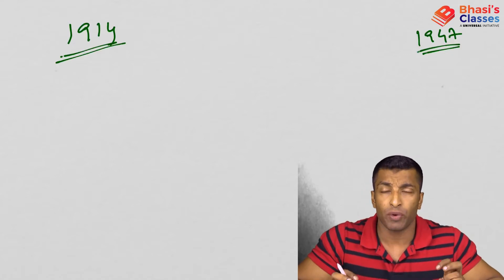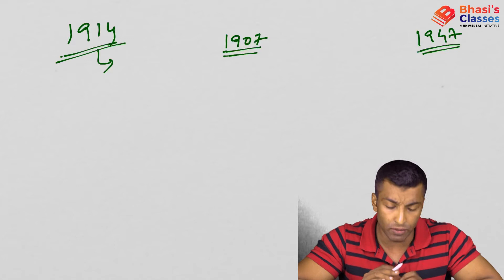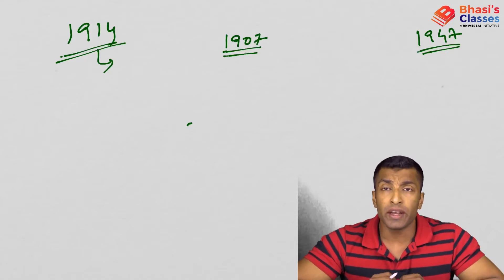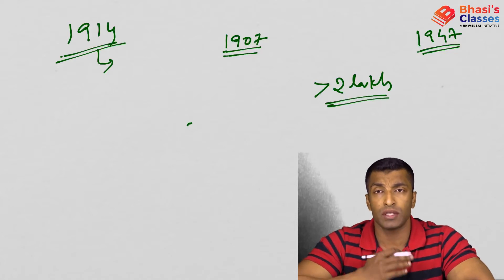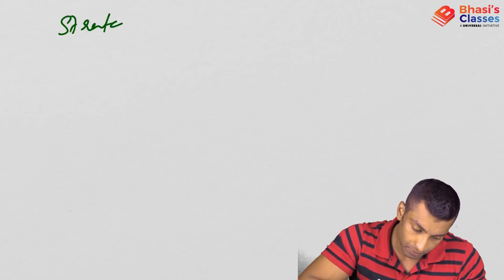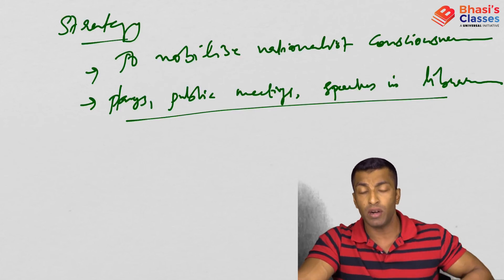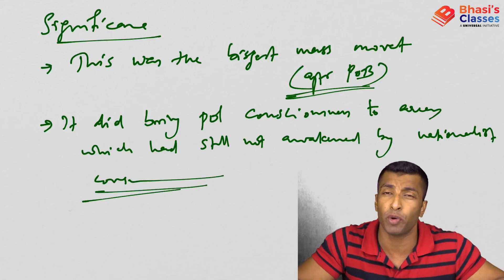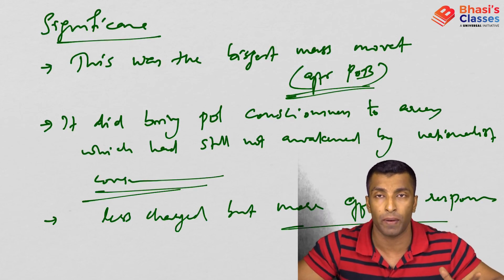IAS Cracker 2020 home rule league uni-